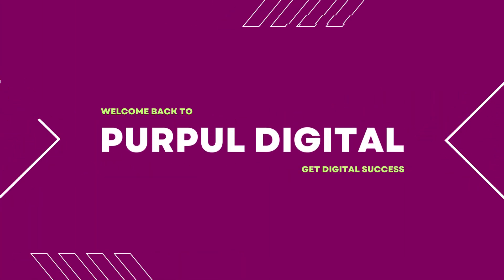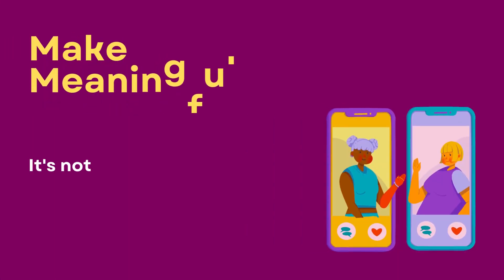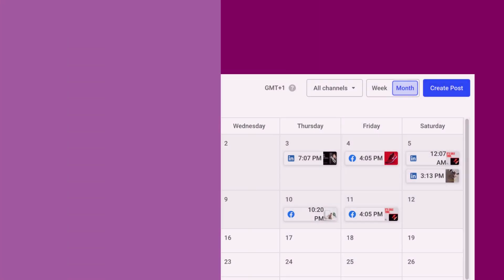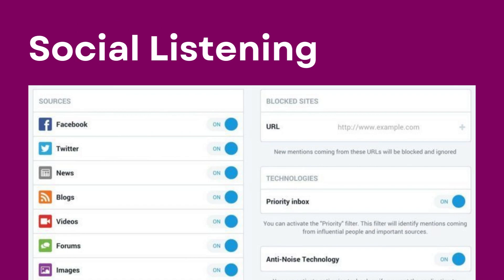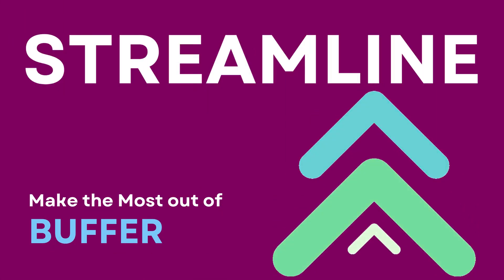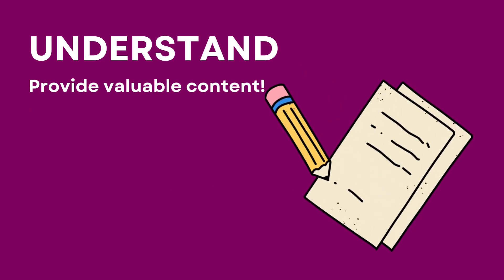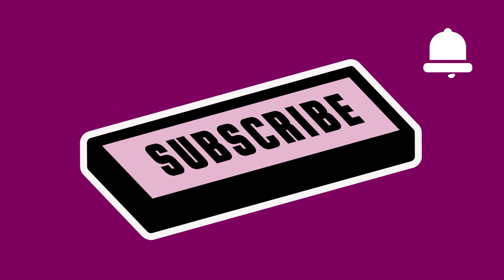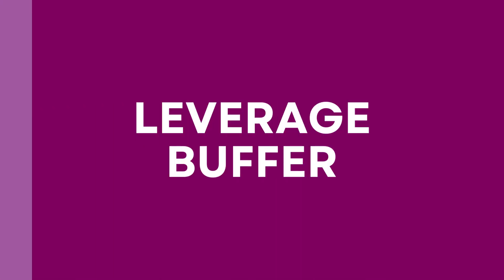Mastering Buffer: Elevate Your Social Media Management Game!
In the fast-paced world of social media, staying ahead and standing out requires effective tools and strategies. Are you ready to transform your social media management into a seamless and efficient experience? Dive into this video to discover how Buffer can revolutionize the way you organize and engage with your audience.

Buffer is more than just a tool; it's your partner in social media success. With its innovative features, Buffer enables you to streamline your social media management, ensuring that your posts reach the right people at the right time. No more juggling multiple platforms or struggling to maintain a consistent online presence. With Buffer, you can organize all your social media activities under one roof, saving you time and energy.

But that's not all! Buffer empowers you to engage with everyone in one place. Imagine being able to respond to comments, interact with followers, and track your performance, all within a single platform. No more switching between tabs or missing out on important interactions. Buffer's user-friendly interface makes it a breeze to monitor your social media analytics, helping you refine your strategy and achieve remarkable results.

In this video, we'll take you on a step-by-step journey through Buffer's features, highlighting how it simplifies scheduling, automates posts, and enhances collaboration among your team members. Our real-life examples and success stories will demonstrate how Buffer has transformed businesses and influencers alike, taking their social media presence to new heights.

Ready to take your social media game to the next level? Join us in exploring the world of Buffer and witness the impact it can have on your online presence.